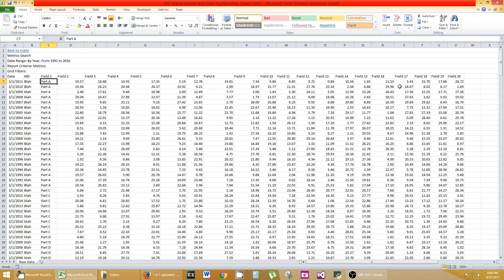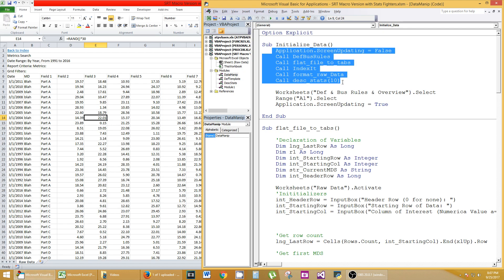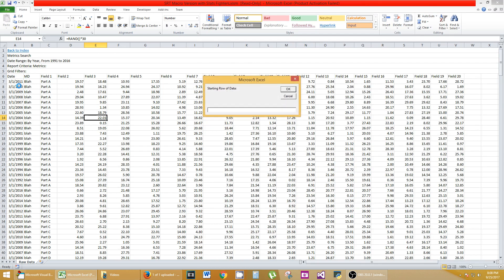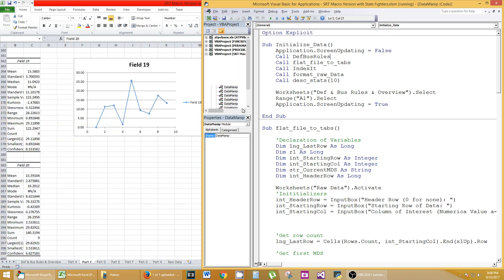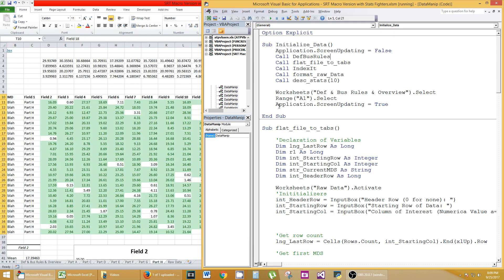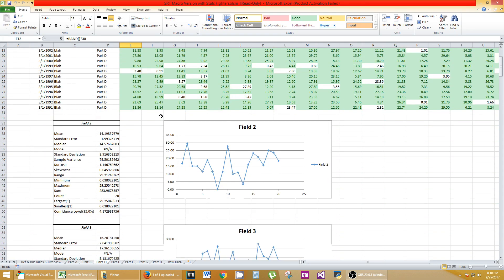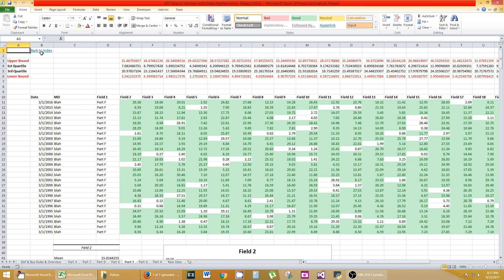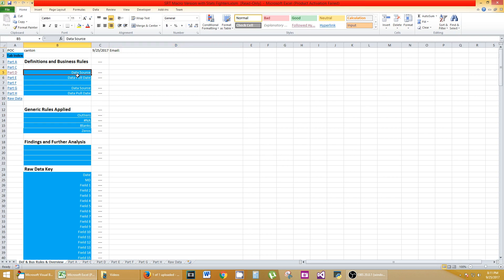VBA Automate Data Manipulation Statstics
Manipulate data using VBA and apply statistical analysis to the data. Automate graphs, descriptive statistics, and conditionally format outliers. This video is to show you how to use this code for your own data.